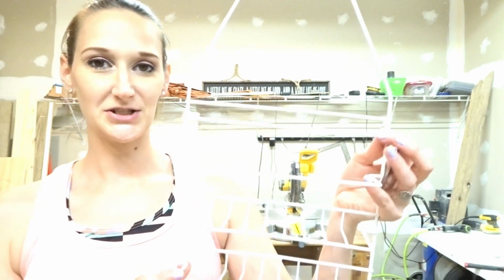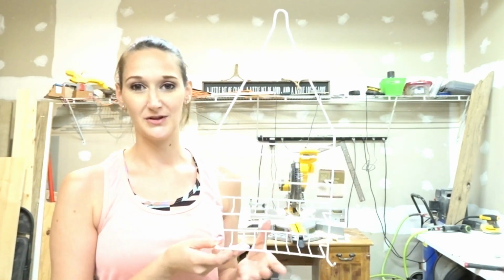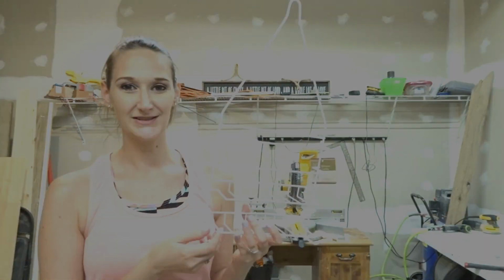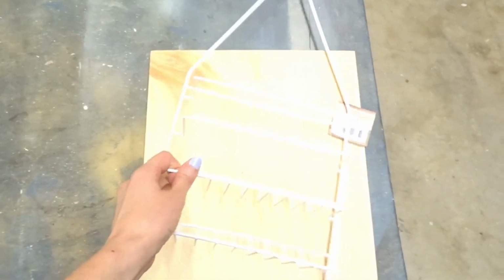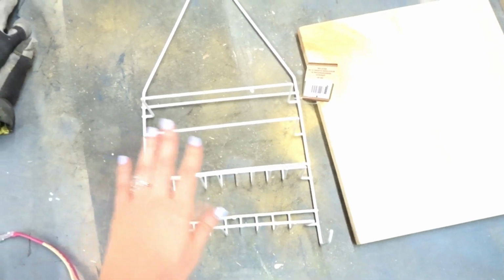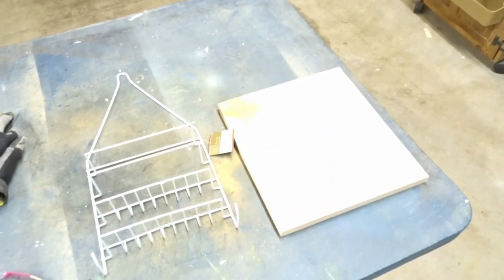DIY Farmhouse Wall Organizer | Dollar Tree Craft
What a versatile piece of home decor!  Turn a Dollar Tree shower caddie into an industrial farmhouse wall organizer!  Use for your office, entry, command station, nursery, locker and more!

-New Places
-Sunrise